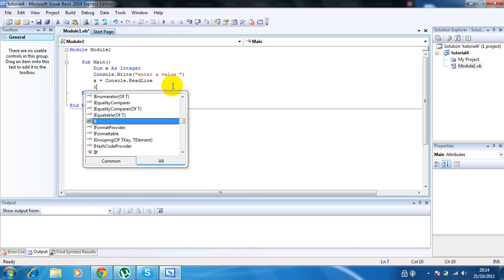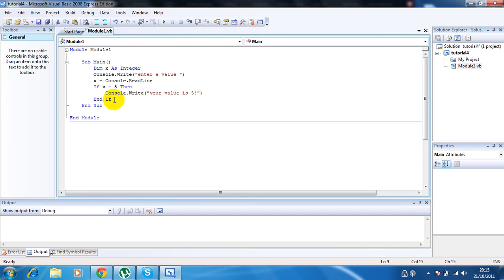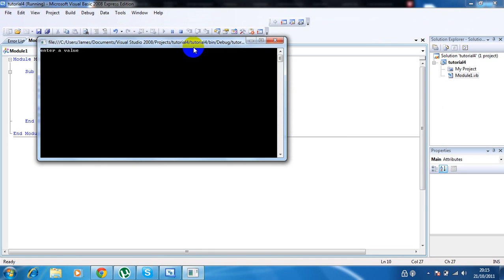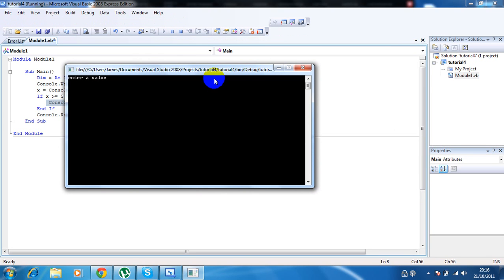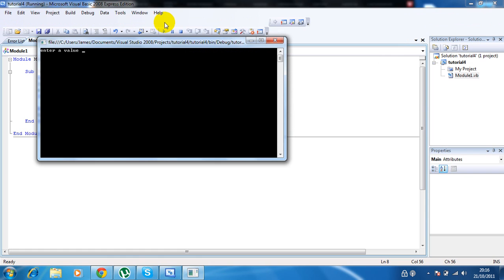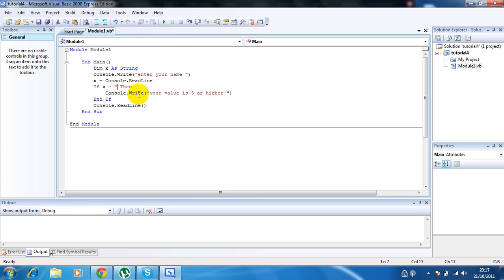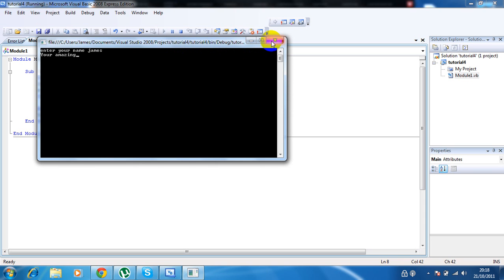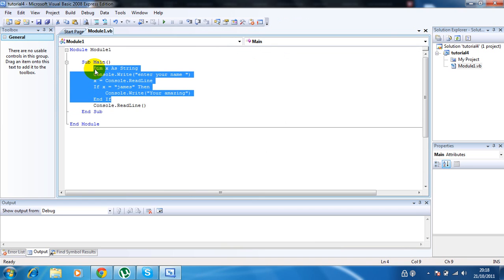Visual Basic 2008 Tutorial 4 : If Statements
need any help leave a comment or pm me.
EXAMPLE:
        Dim x As String
        Console.Write("enter your name ")
        x = Console.ReadLine
        If x = "james" Then
        Console.Write("Your amazing")
        End If
        Console.ReadLine()